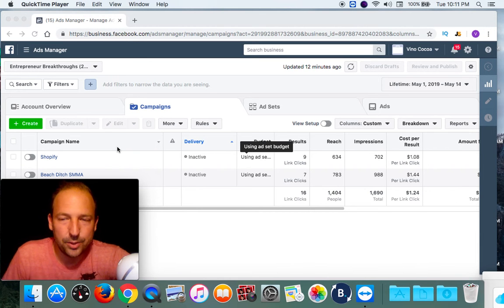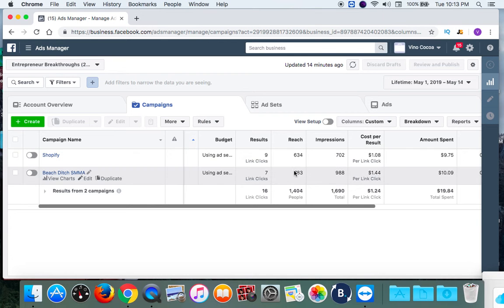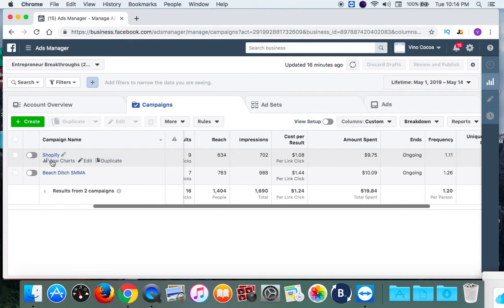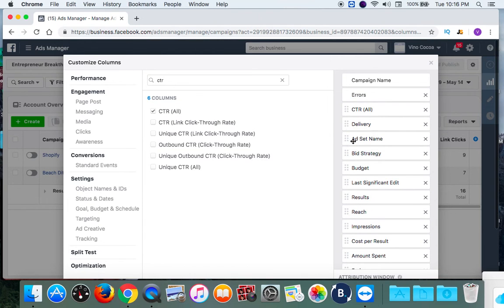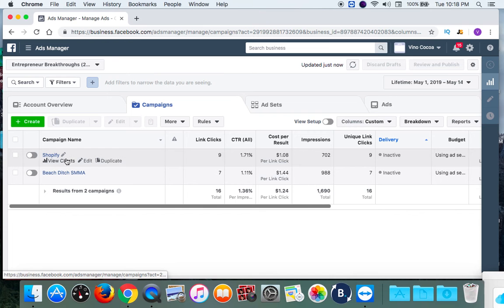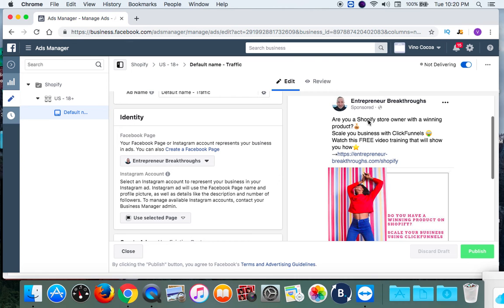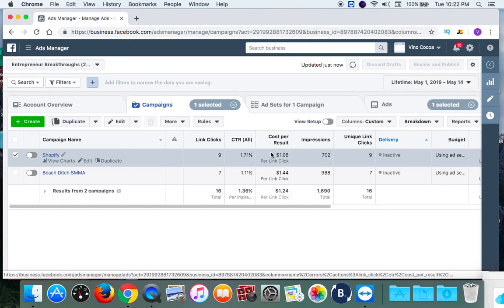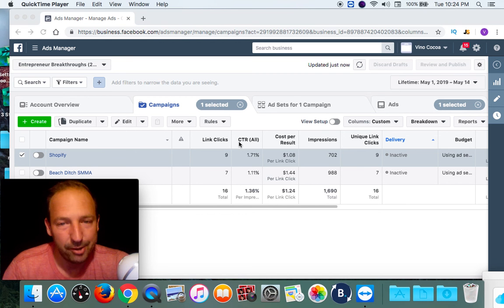How To View Your Facebook Ad Results